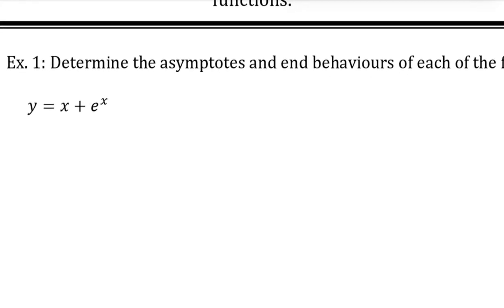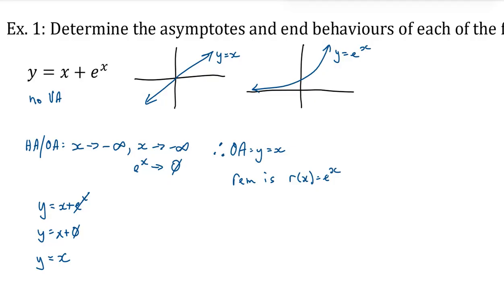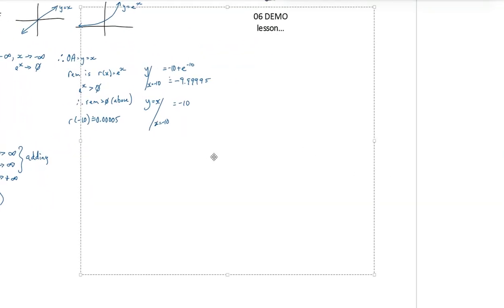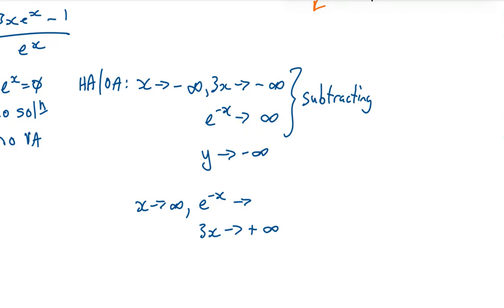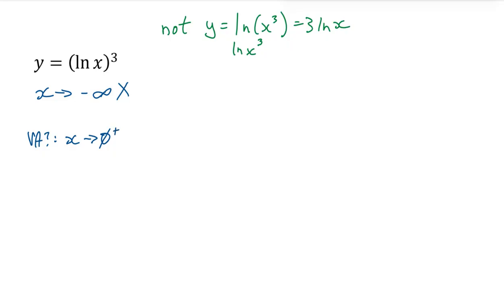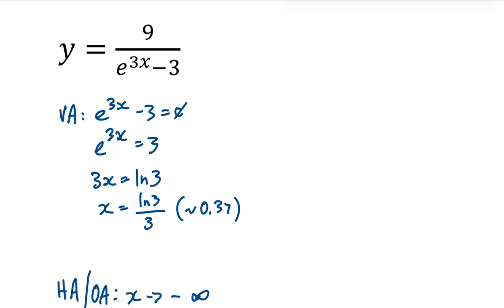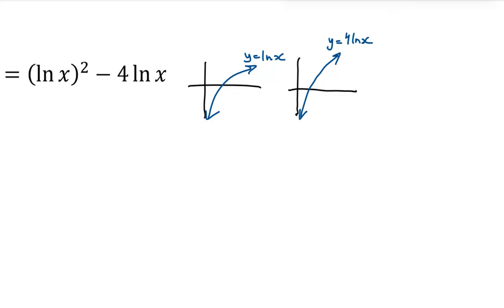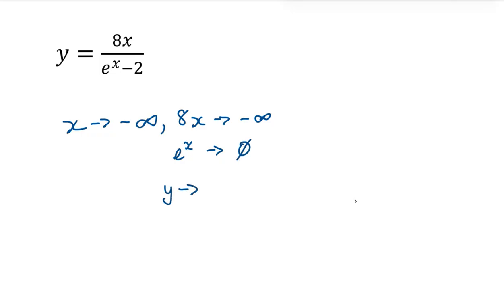Asymptotes and End Behaviours